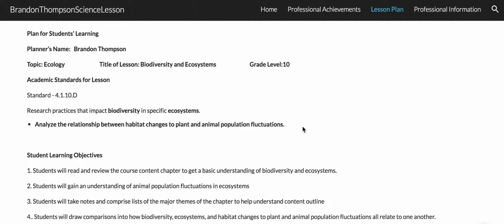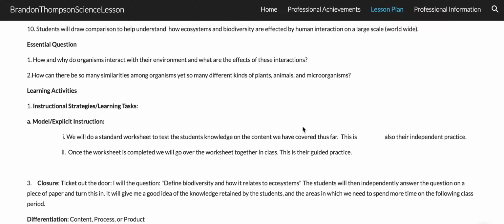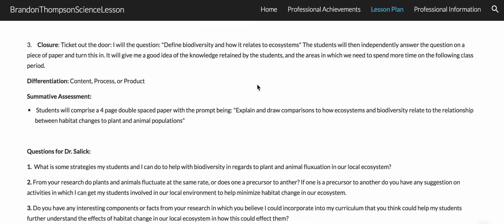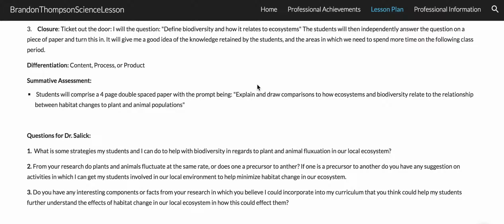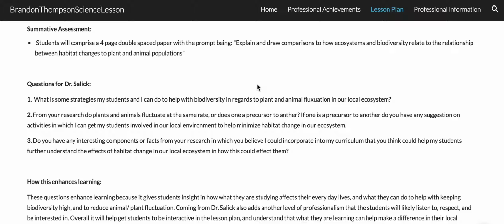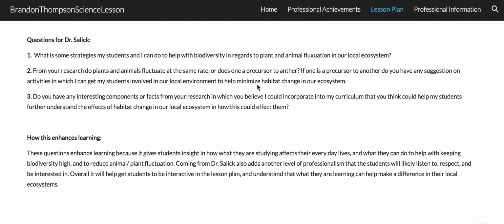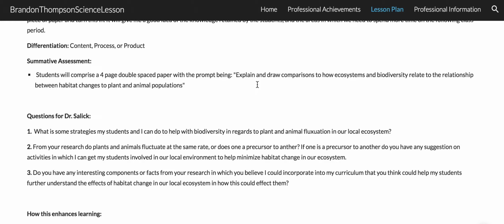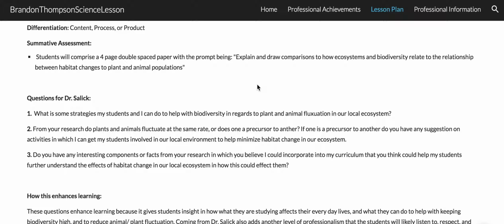Brandon Thompson Ecology Lesson Plan